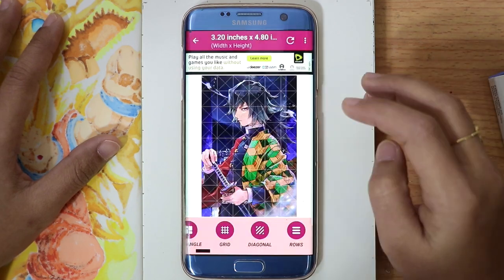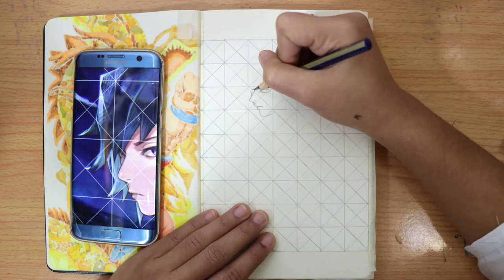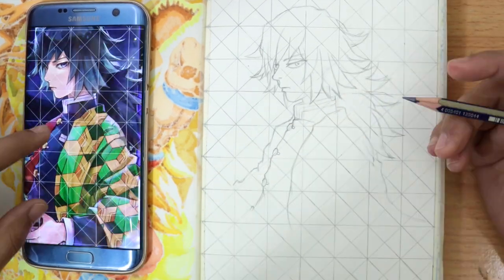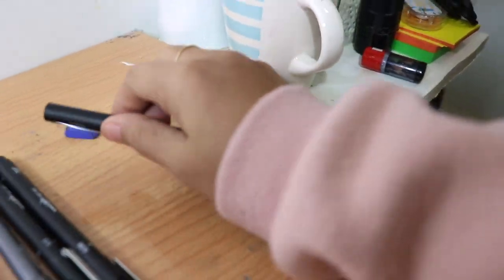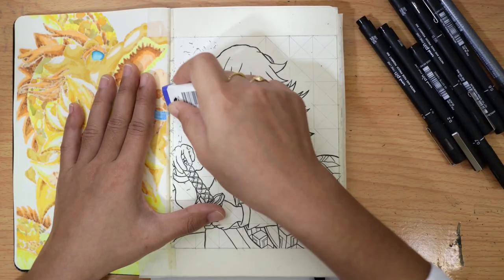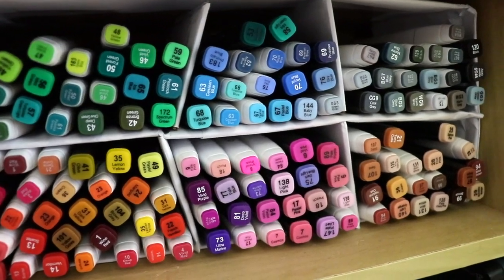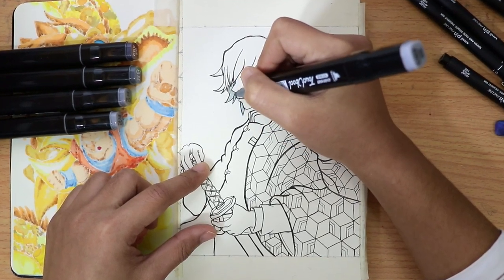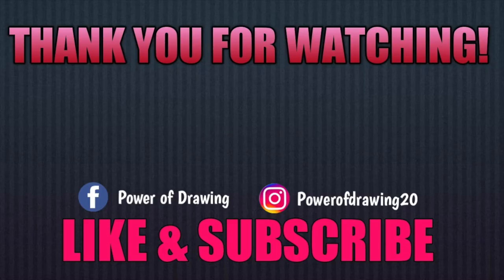GIYUU Drawing Using Grid Method [TUTORIAL]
Hello Everyone in this video im going to show you how I draw Giyuu Tomioki using Grid Method so Enjoy watching!

List of Materials that I used: US LINK
Moleskine Art Sketchbook, Hard Cover
168 Colors Alcohol Markers Dual Tips
80 Colors Touch-5 Alcohol Graphic Pen Manga Graphic
Uni Pin Fineliner Drawing Pen
Copic 26075300 Custom Paper A4 150 g 20 Sheets

List of Materials for filming
Canon EOS 80D 18-135mm
GoPro Hero6 Black
Apple MacBook Pro